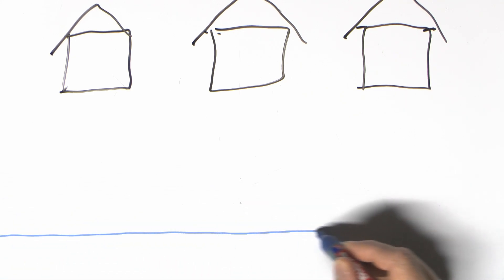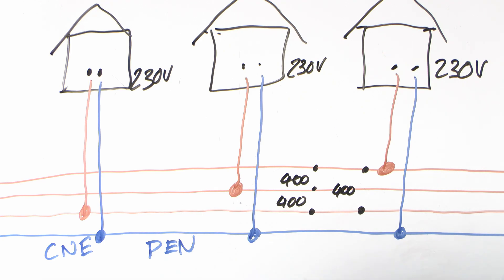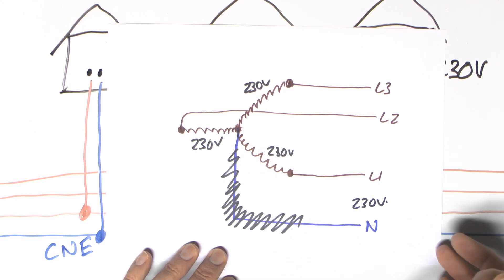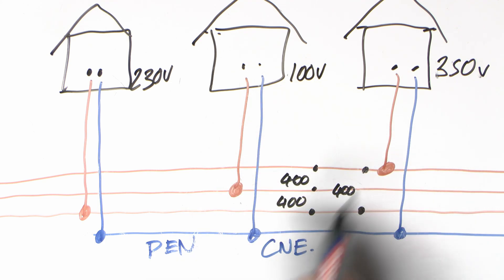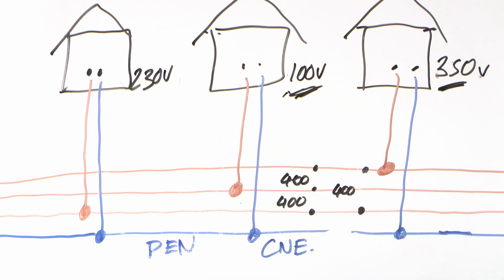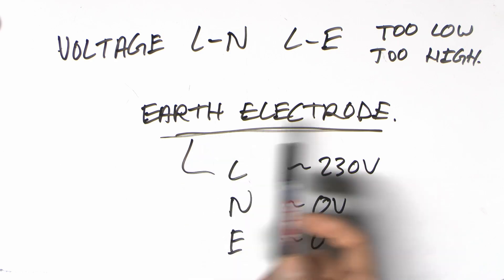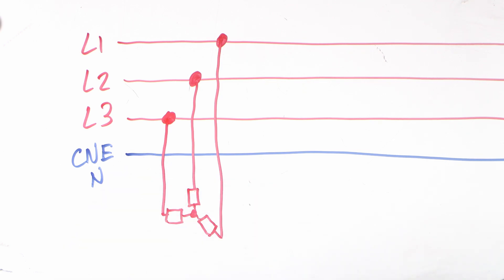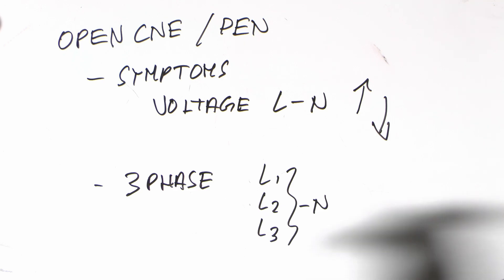Diverted Neutral Current - 3 Phase into Single Phase, Open CNE Detection, 400V when things go wrong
Diverted neutral current in a 3 phase installation, or single phase installations derived from a 3 phase supply.  How single and 3 phase open CNE or open PEN conductor devices work.